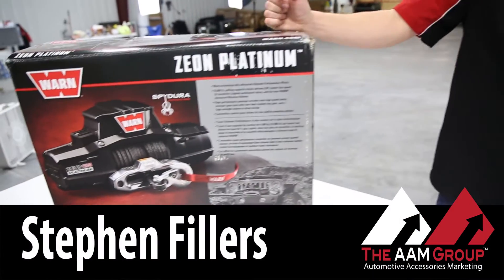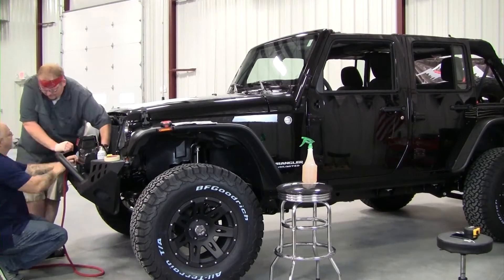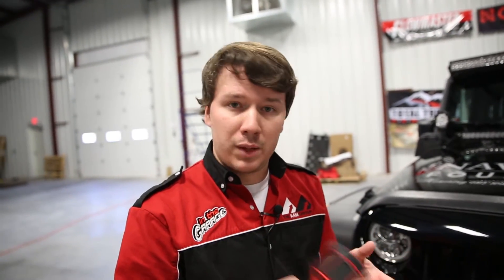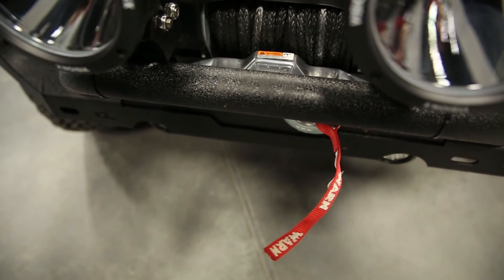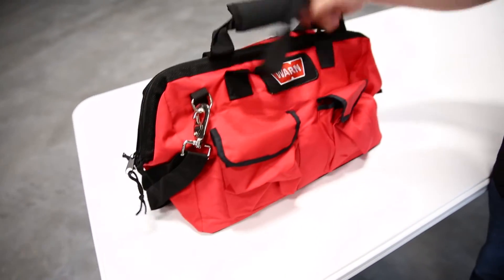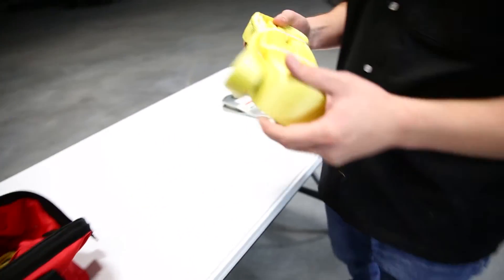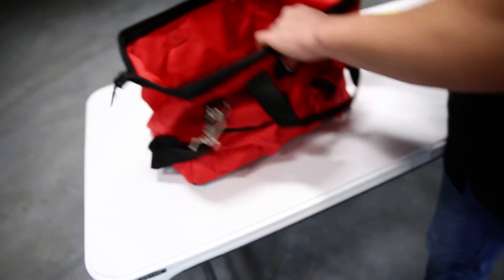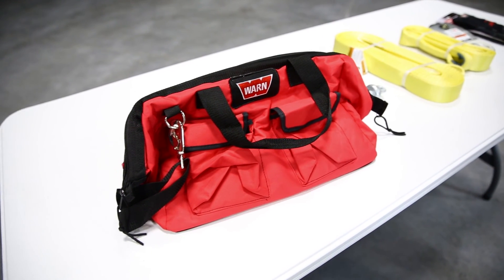NSF1 Project Jeep Part 12: Warn Zeon Winch and Accessory Bag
NSF1 is a project Jeep Wrangler Unlimited being built as a joint venture between two giants in the automotive aftermarket—Total Truck Centers and Performance Corner—to benefit the Navy SEAL Foundation. This video series will highlight the installation, features, and benefits of products donated by sponsoring program manufacturers.

In this video, we take a closer look at the following from WARN®:

ZEON 10 Platinum™ Winch (92810)

Medium-Duty Winching Accessory Kit (88900)

While this is not a paid review, this content has been produced by The AAM Group™ in support of manufacturers with whom it has a business relationship.